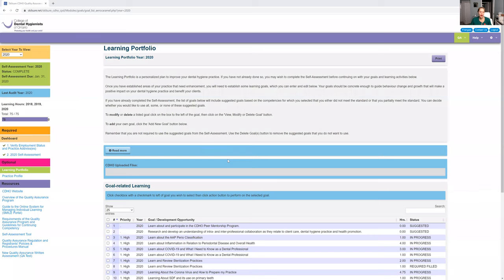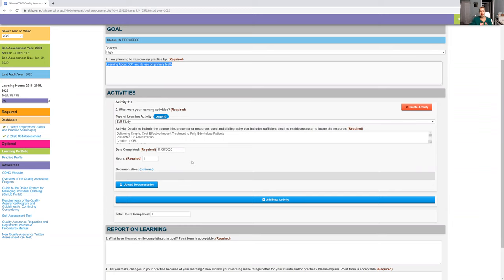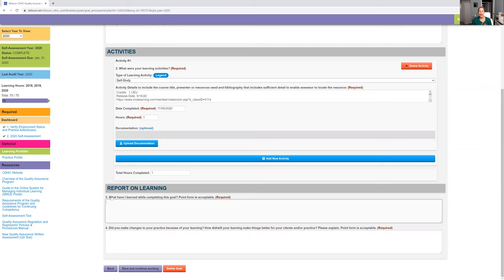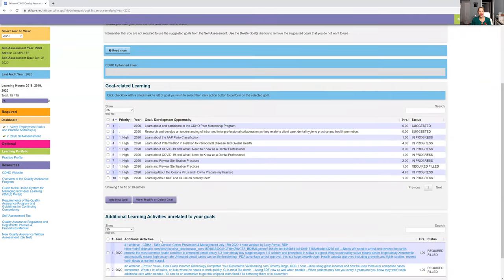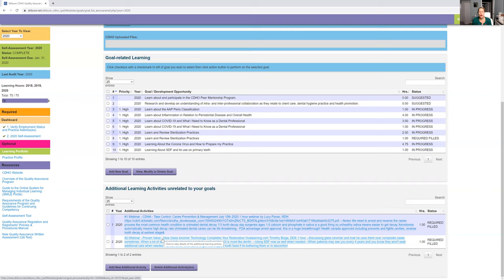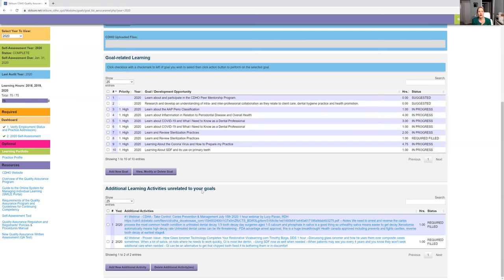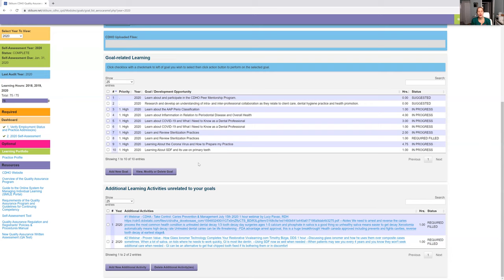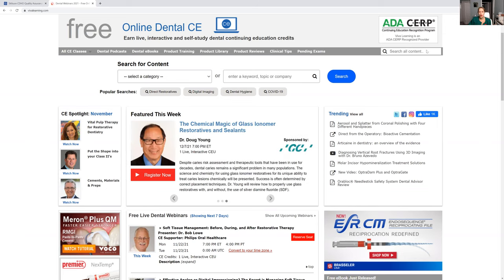RDH's How To Finish Your Portfolio BEFORE The New Year!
--Ontario RDH's for Audit Help - Portfolio, QA, Self Assessment, Etc